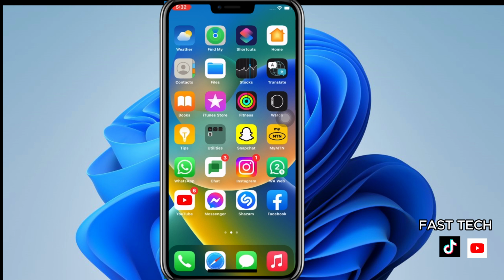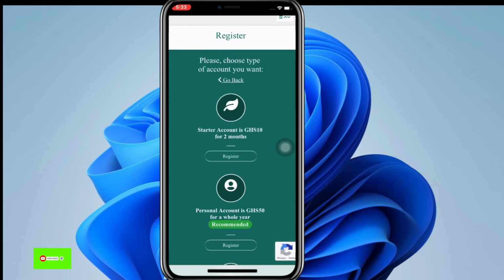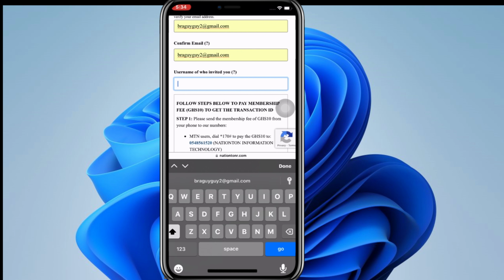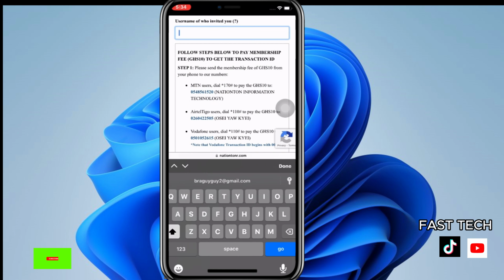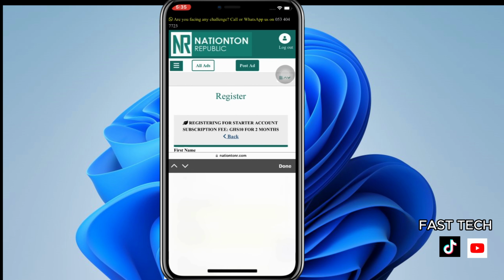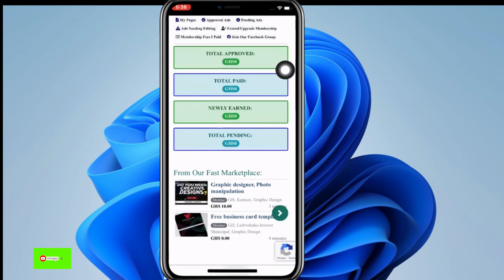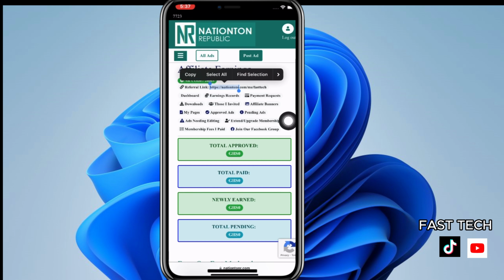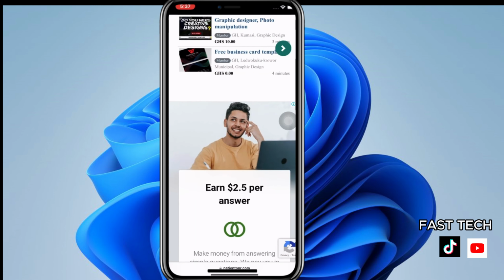How I Earned Ghs800 In A Month By Just Sharing Links || How To Make Money Online ||Affiliate Earning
HOW I EARN GHS 800 WITH THIS WEBSITE .CASH IT OUT
referral link to nationton republic👇👇👇

This website helped me to earn alot amount of money here by jut referring friends and family to join using the link below .it very legit and well trusted to gain much profit and money from it and very reliable as well. No need to invest and lost ..it a matter of helping each other by clicking on a link to get you access

 0:00 introduction to the website
0:50 how legit the site is
02:00 creating the website to earn
03:00 filling the details to become member
04:00 verfying the website
05:20 identification of the homepage and how it works
06:04 closing the session